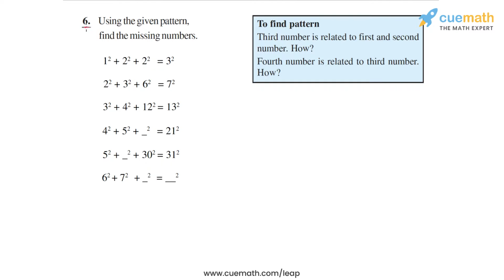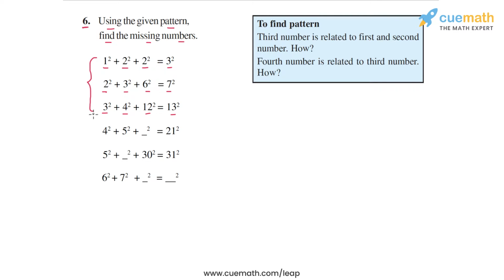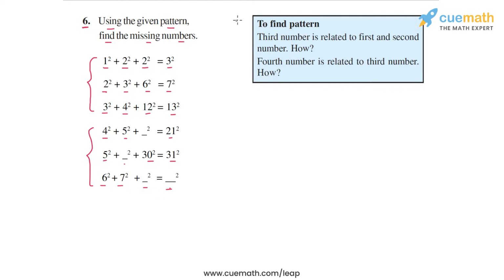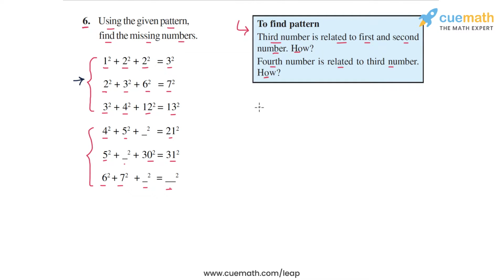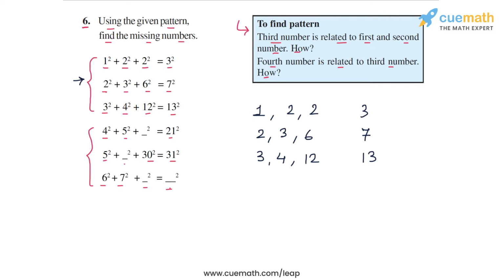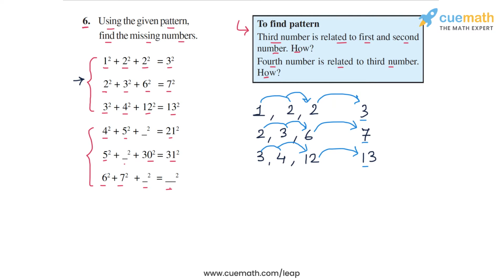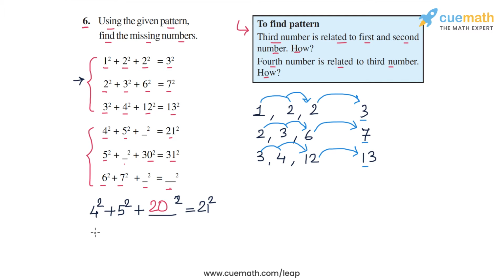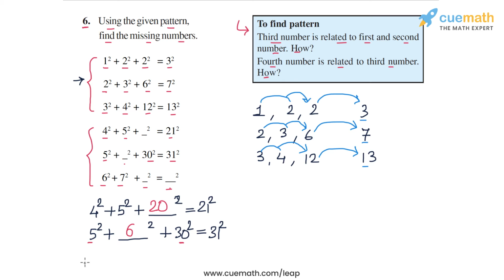Ex.6.1 Q6 Squares and Square Roots - NCERT Maths Class 8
This video covers NCERT Class 8  Maths Chapter 6 Exercise 6.1 Q6 (Squares and Square Roots)

To download pdf of all text solutions for this chapter click here NOW